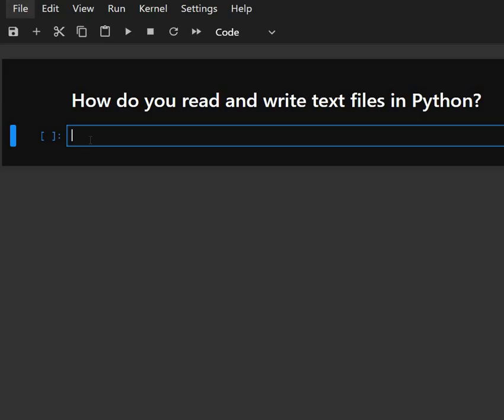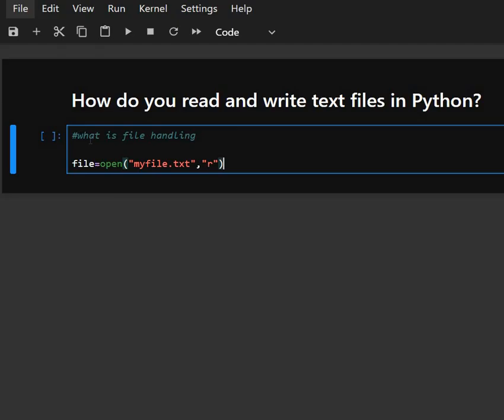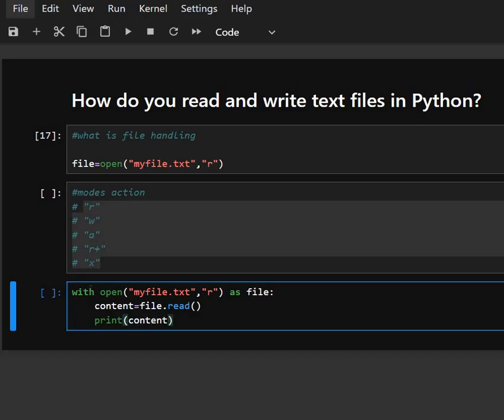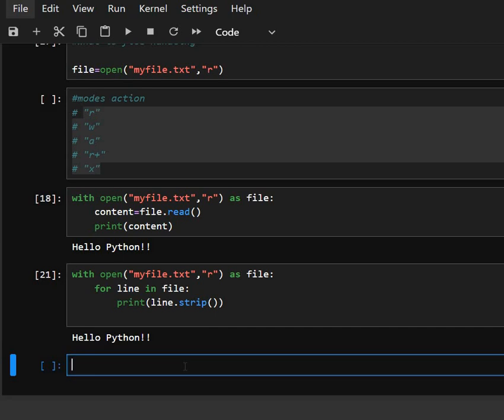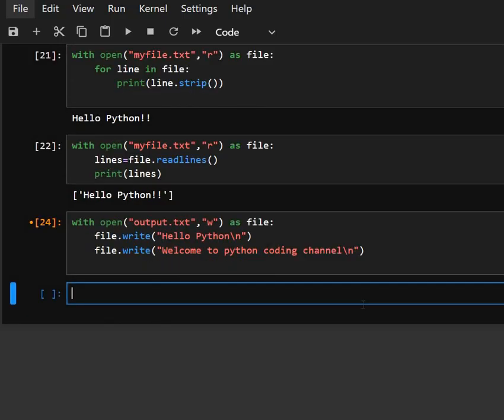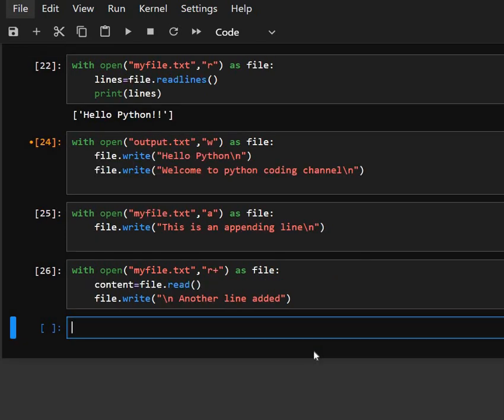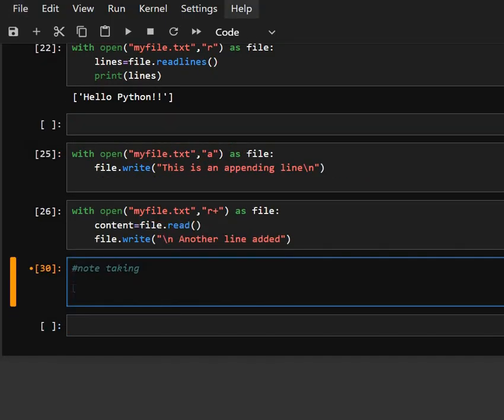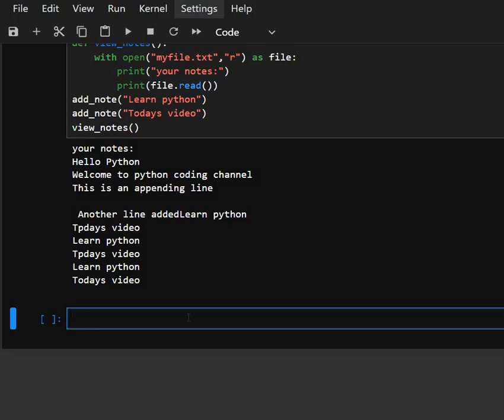How do you read and write text files in Python?